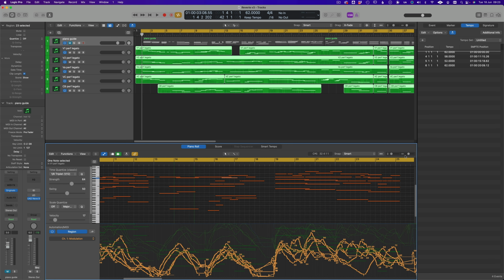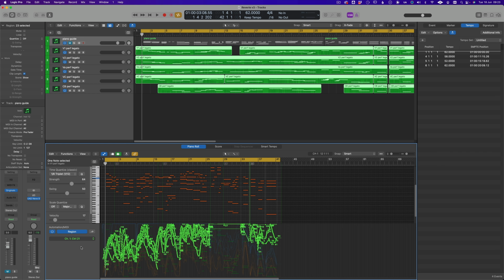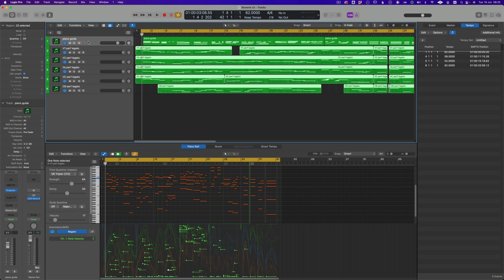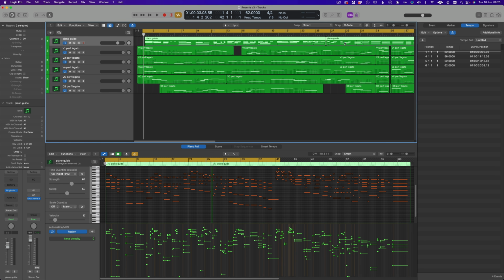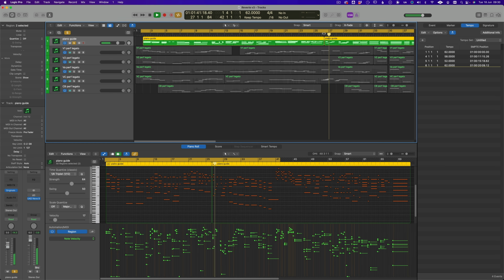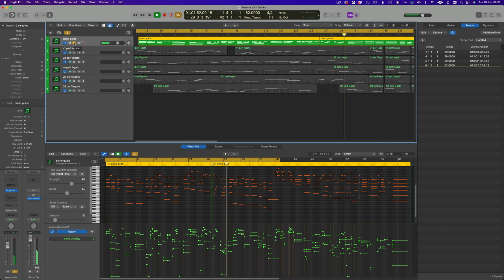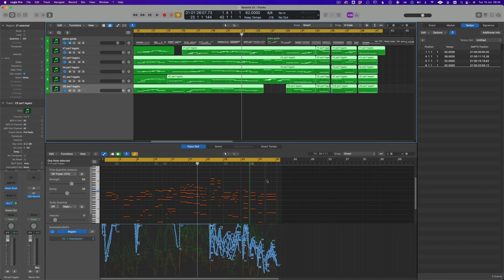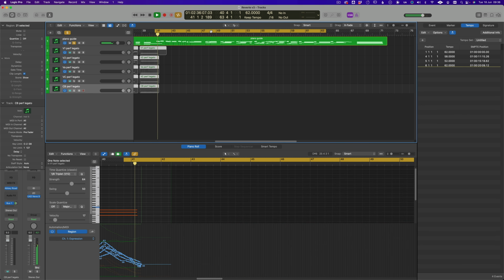Demo breakdown - composing in three stages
A different way to approach improvising in composition. I'm looking at my demo for ARO Symphonic Strings as an example, but the technique is applicable to any libraries or musical style.